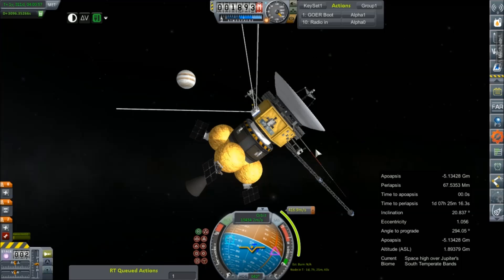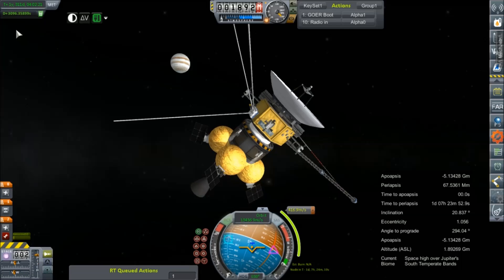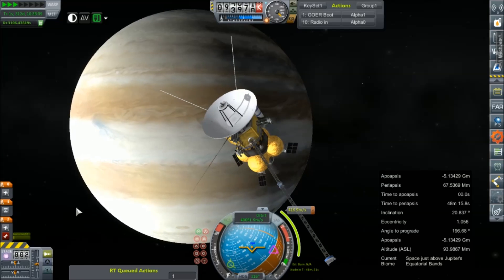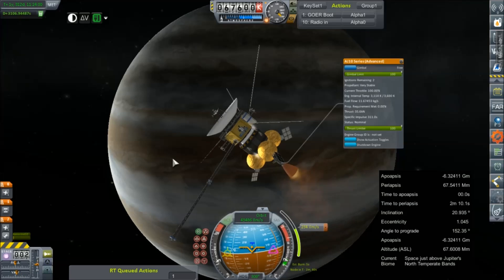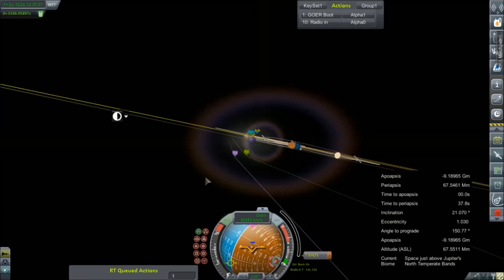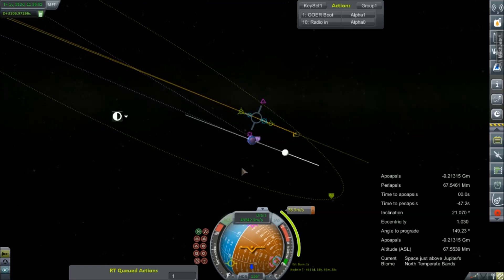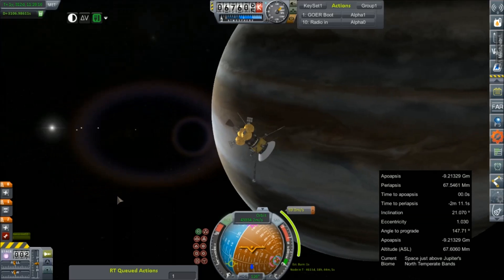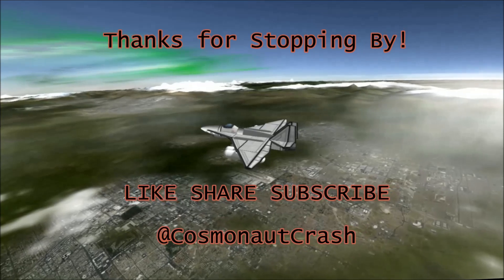KSP RP-0 #182 Sling Shot to Neptune!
Good ole Kentucky Kev has reached Jupiter, and needs to make a small burn to set it on a trajectory to encounter Neptune.

Mod List for this Series:

Toolbar
Contract Configurator
Contract Packs
Custom Barn Kit
Deadly Reentry
Diazo
Dmagic Utls
Engine Group Controller
FAR
Firespitter (core)
Impact Science
Kerbal Renamer
Kopernicus
KSC Switcher
MagiCore
MagicSmokeIndustries
MainSailor
PlanetShine
Procedural Fairings
Procedural Parts
RCS Build Aid
Real Chute
Real Fuels
Real Heat
Realism Overhaul
Real Plume
Remote Tech
RP-0
Scansat
Scatterer
Ship Manifest
Smoke Screen
Solver Engines
StretchySNTextures
SXT
Taerobee
Test Flight
Texture Replacer
Thunder Aerospace
TriggerTech
TweakScale
VenStock Revamp
ModuleManager